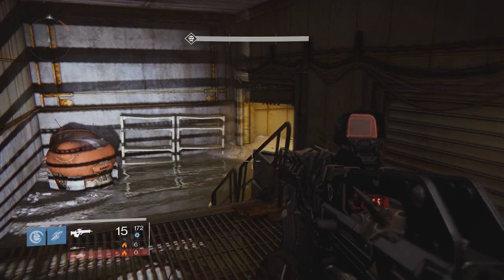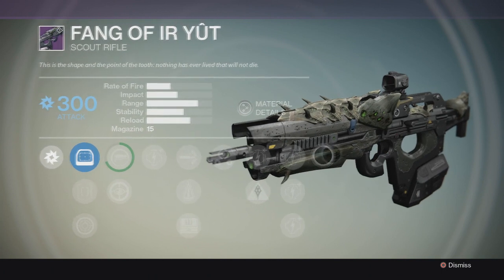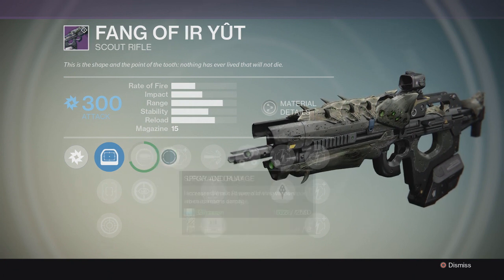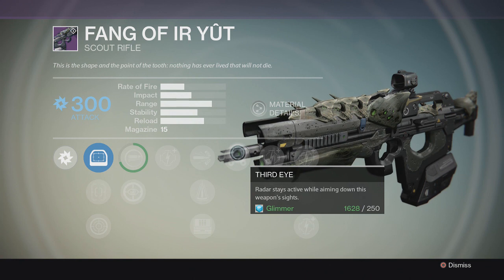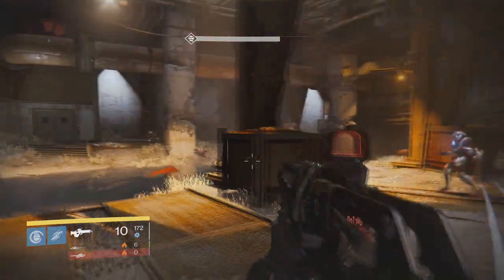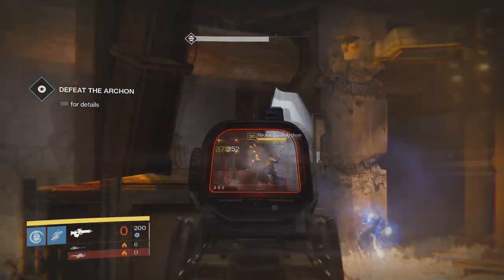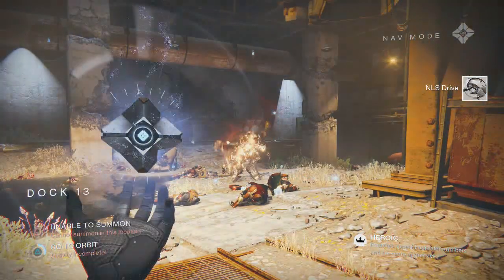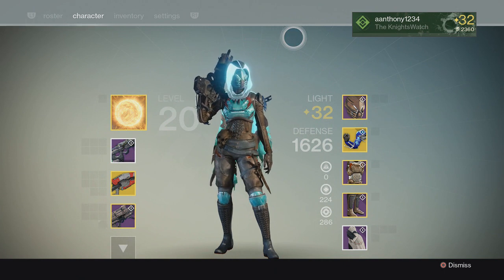Destiny - HARD RAID: Gun - Fang of ir YûT - Scout Rifle - The Dark Below